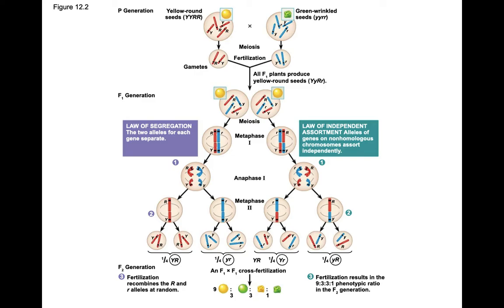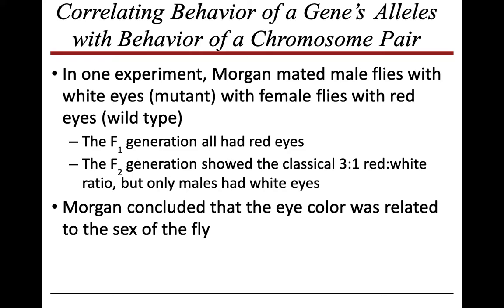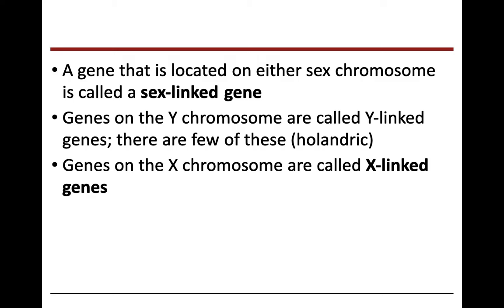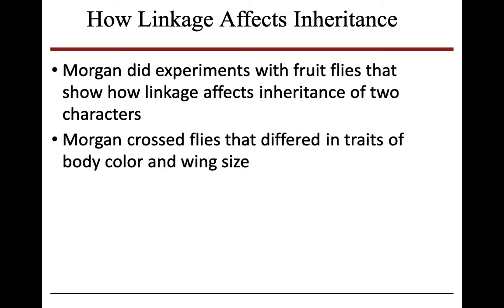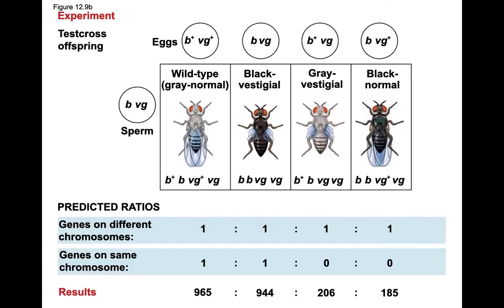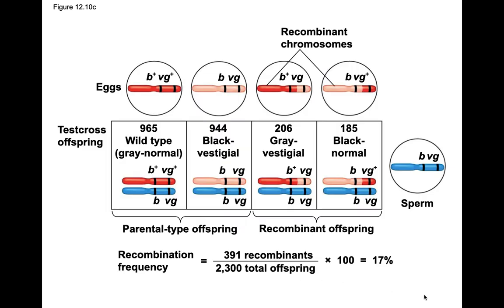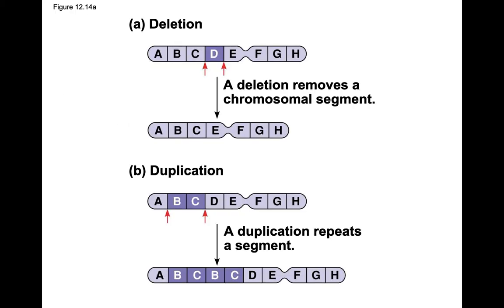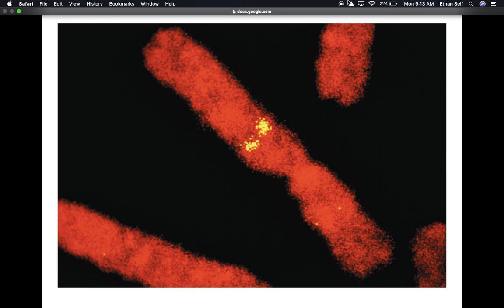Chapter 12-Chromosomal Inheritance